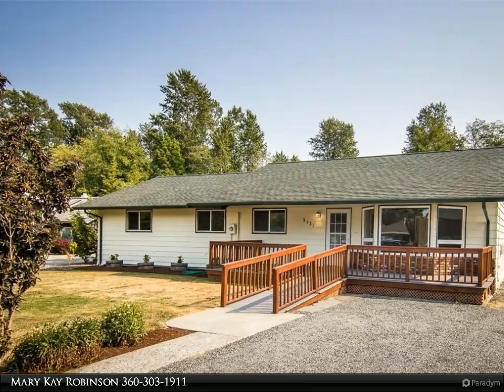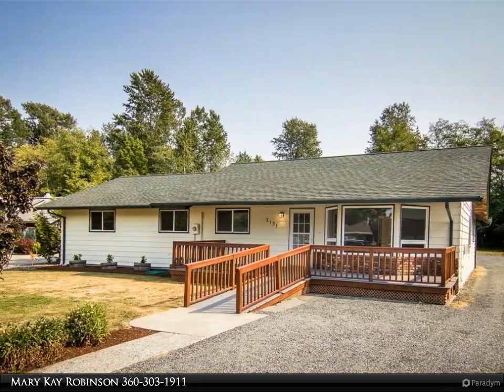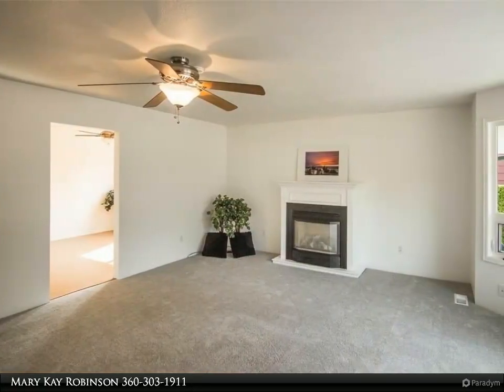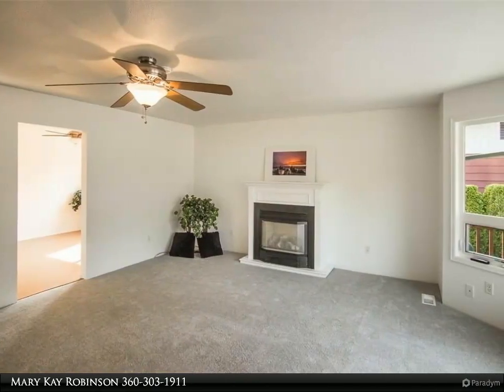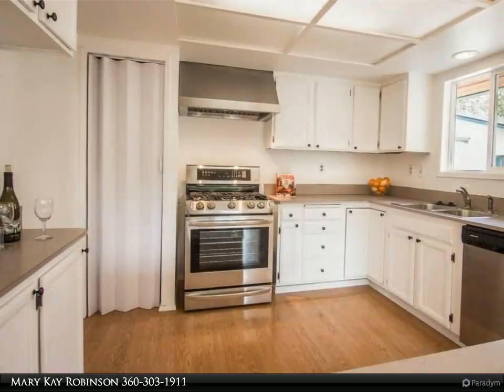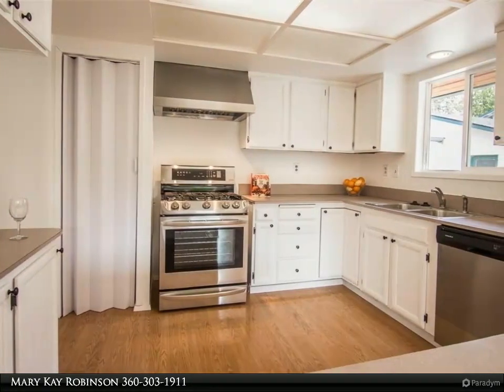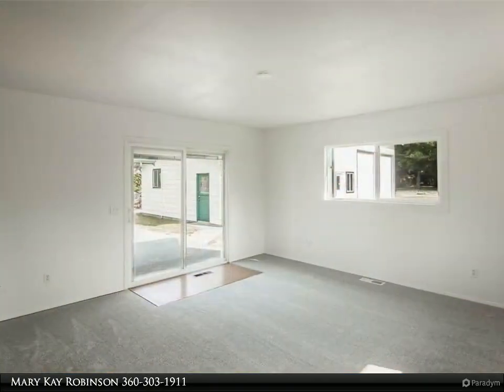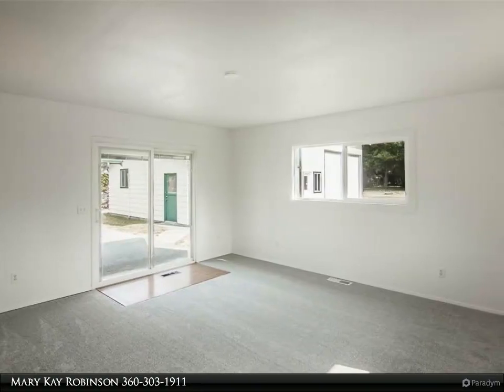Windermere Real Estate/Whatcom, Inc. - 3131 Cherrywood Ave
Don't miss this practically brand new 5 bedroom, 2 bath, one level house with a HUGE shop on over a half acre lot in Birchwood! Bright and cheery home has new paint inside and out, new flooring, new dishwasher, stove and hood. Home has large easy-care composite front deck to sit and enjoy the evening sunsets plus a large patio for those backyard BBQ's. Two separate living areas and plenty of space for guests to park when they visit as you have a garage and a shop for your own cars. Bonus - home has central AC and a newer roof! The extra deep, partially fenced lot has room for a garden AND a yard for play. Large homes like this on a large lot with a shop in Bellingham are rare. Won't last long!

2 full bath

Mary Kay Robinson
Windermere Real Estate/Whatcom, Inc.